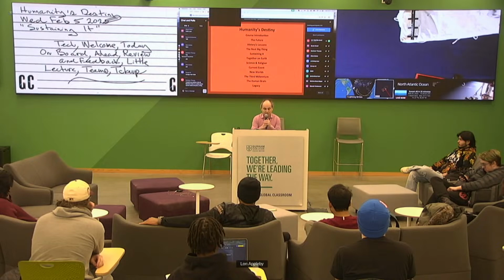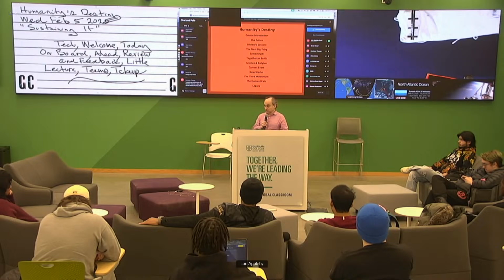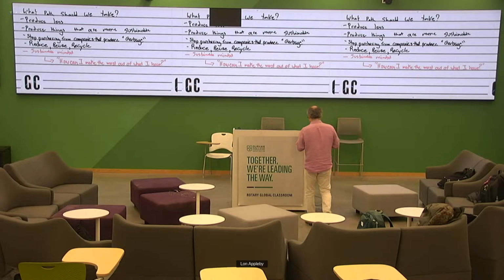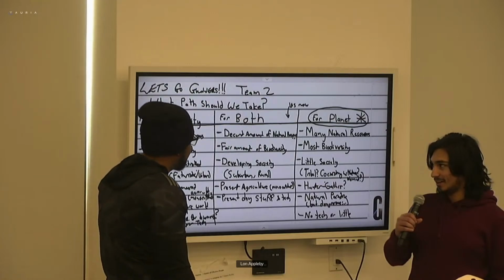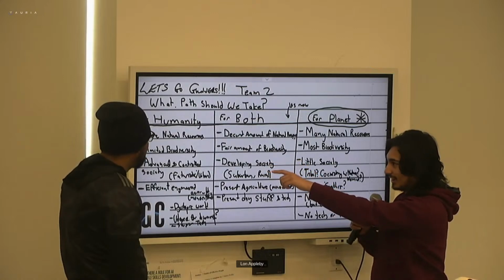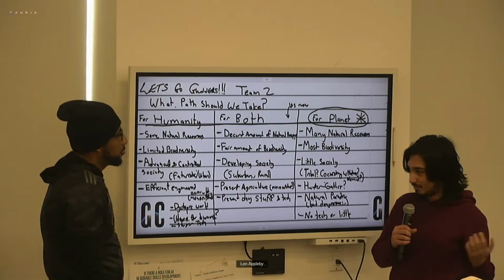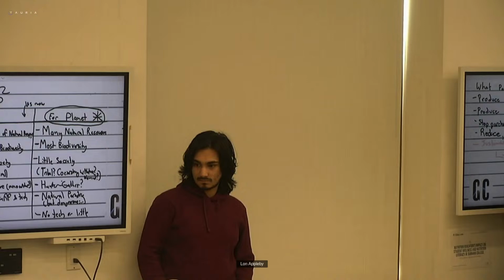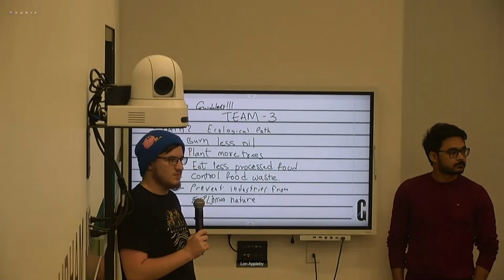Humanity's Destiny Feb 5 2025